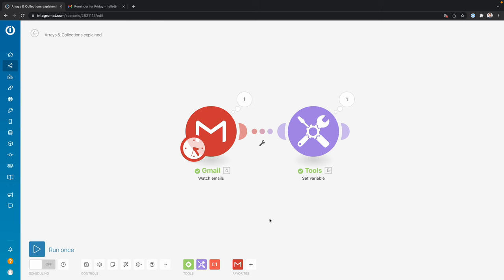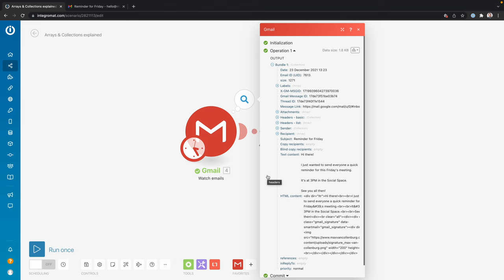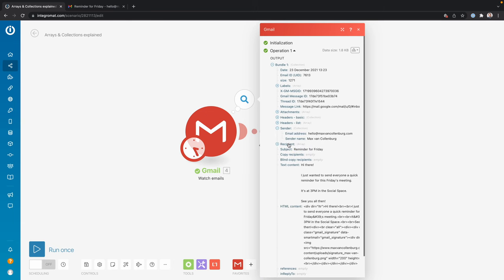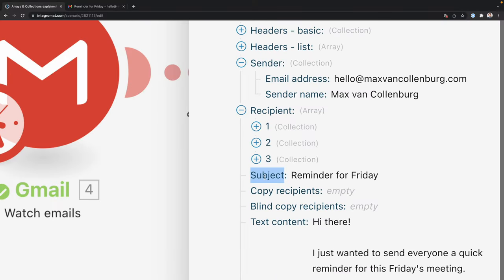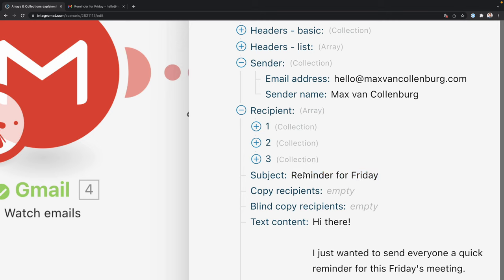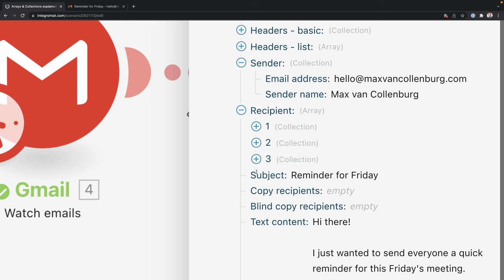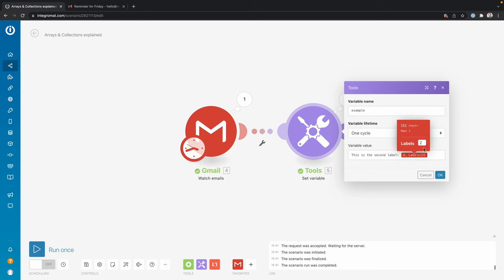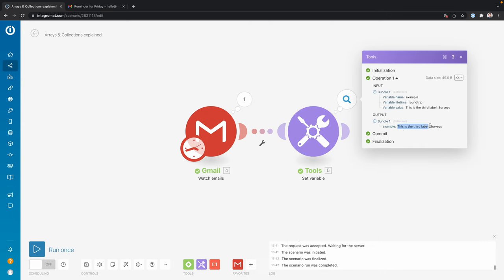Arrays & Collections in Integromat Explained [2022 Tutorial]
There’s no way around arrays & collections in Integromat. In this tutorial, I’ll explain what they are & how you can map them into other modules.

⏰ Timestamps
00:00 - Hi there!
00:10 - Overview
01:20 - Items
03:13 - Arrays
06:22 - Collections
08:10 - Arrays of Collections
12:04 - Advanced mapping of arrays